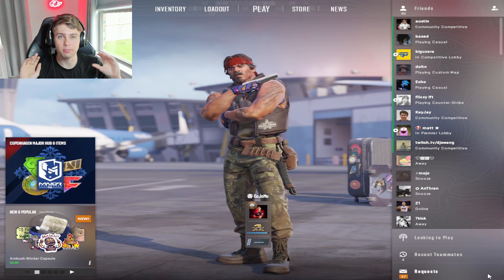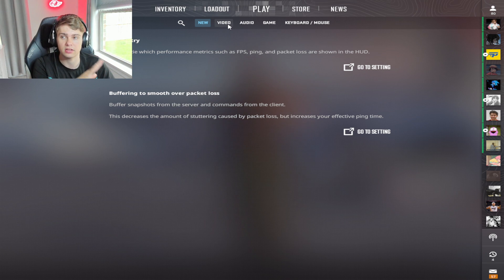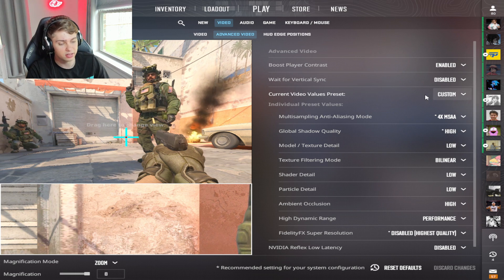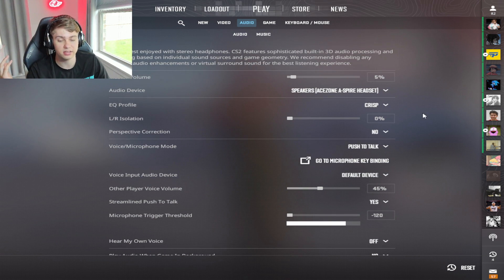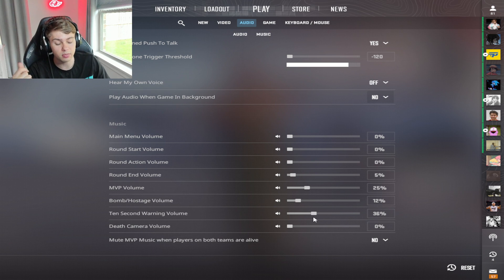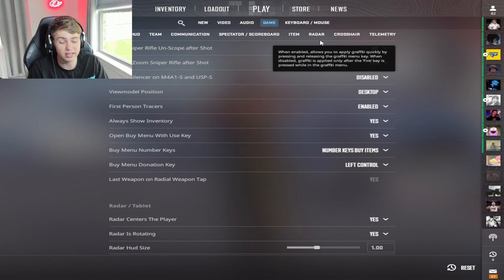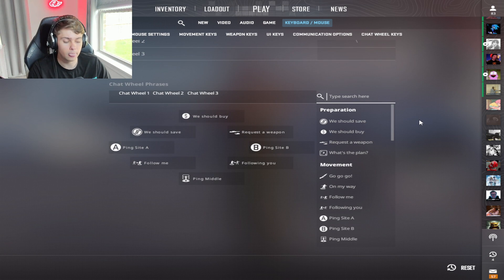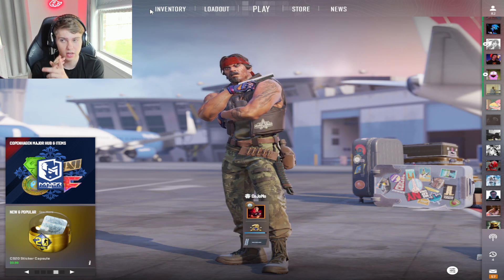CS2 PRO SETTINGS (Resolution, Sensitivity, Crosshair, and More!)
These are the settings that I use as a pro in CS2.

crosshair: CSGO-UjNzA-a3bnD-jEwZq-OMfJB-U3SKF